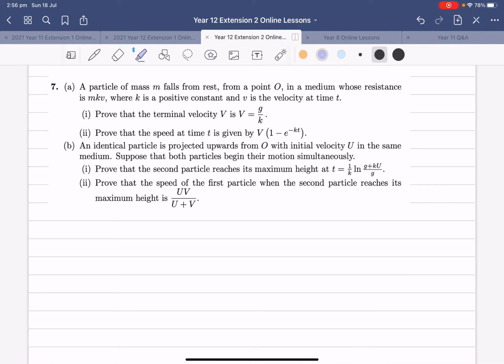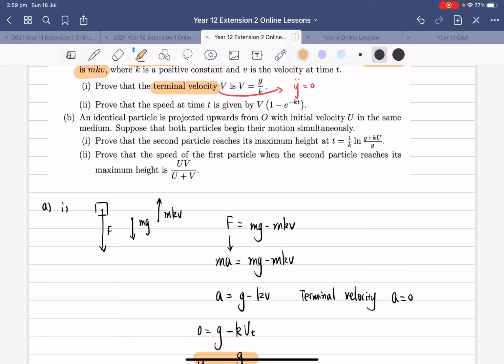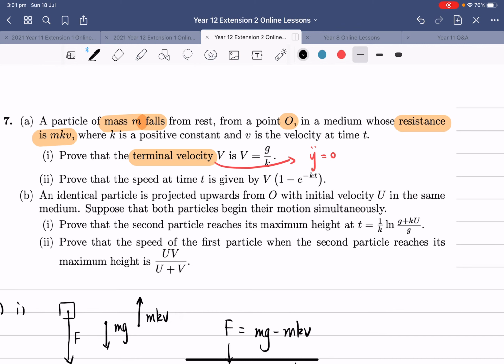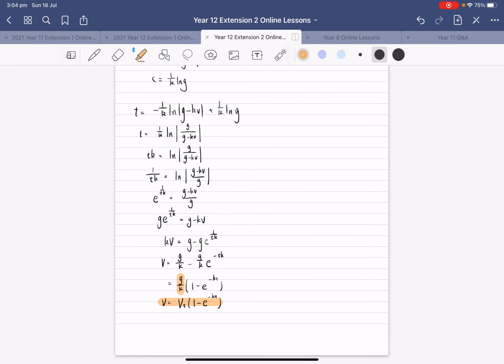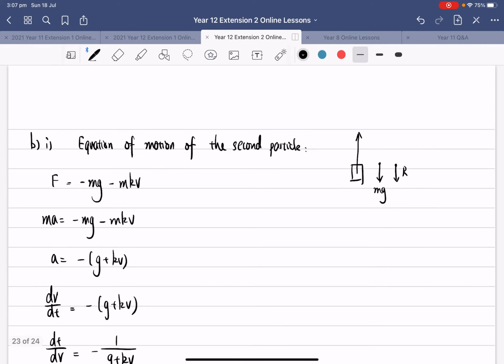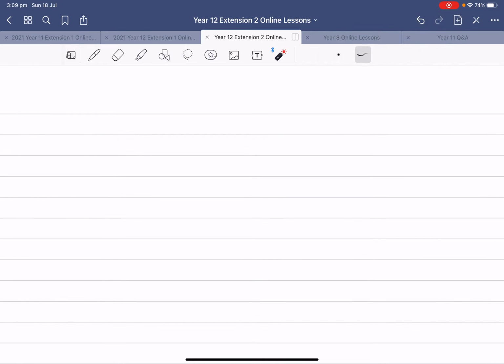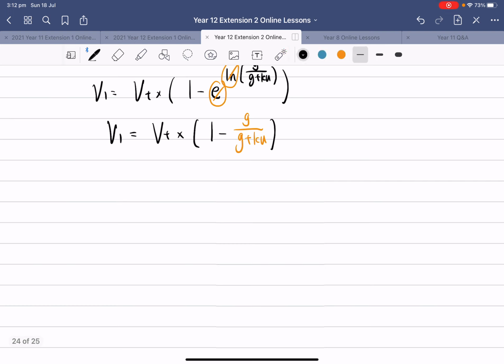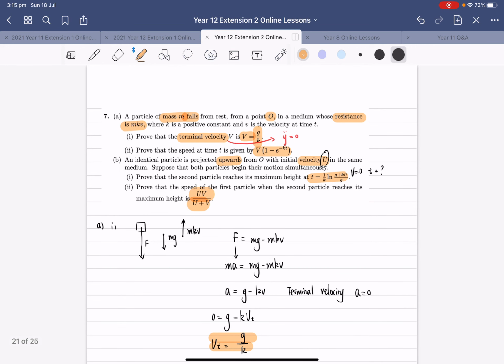6E Vertical Resisted Motion Part 3